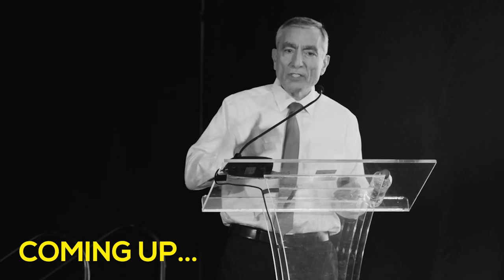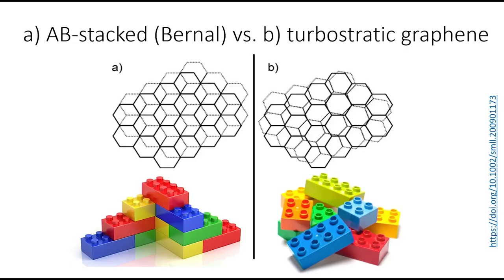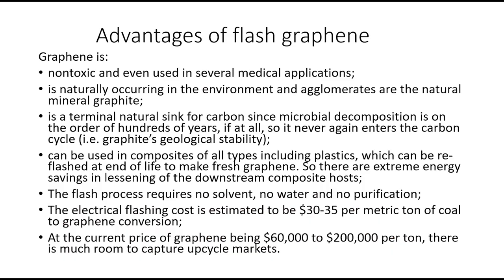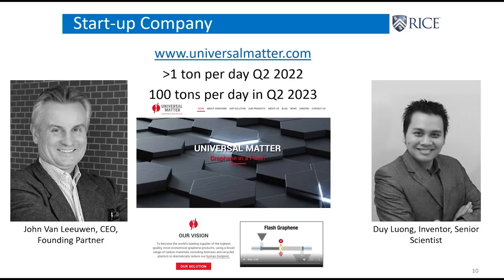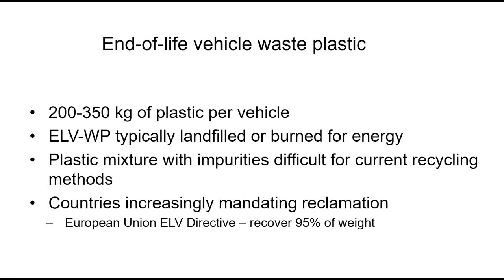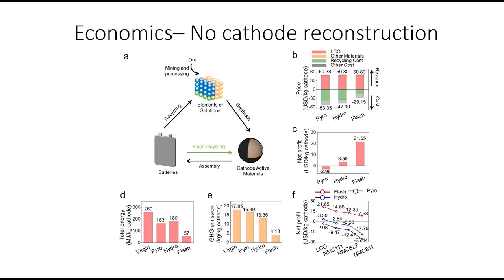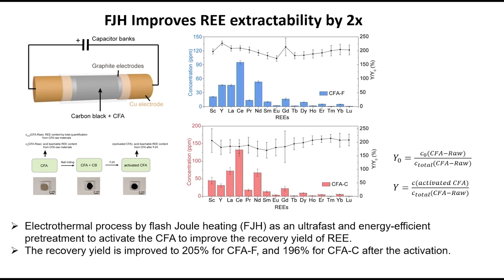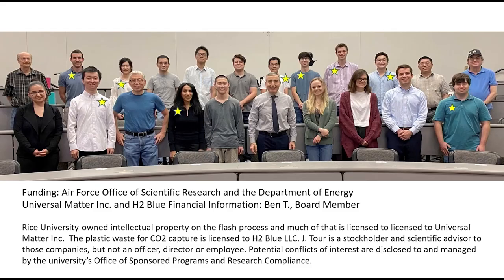COSM Saving the Planet with the Nanotech Revolution! Turning Trash into Cash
Dr. Jim Tour, Professor of Chemistry at Rice University, gives a riveting tour of how waste products can be converted to graphene, an extremely valuable material with a host of useful applications—from medical applications to new strong and lightweight materials to an energy source for zero CO2 emissions.

COSM is an exclusive national summit on the converging technologies remaking the world as we know it. From artificial intelligence to 5G and WiFi6, from tokenized time to blockchain, from cloud computing to the quantum revolution, and from biotech to the nanotech revolution, COSM brings together some of the greatest minds of our time to explore how technology intersects with international competitiveness, investing, government regulation, freedom, and the triumph of the human spirit.  The conference is targeted toward anyone seeking to peer into the future of technology, including corporate senior executives, investors, researchers, and technologists.

If you would like to support us in creating more content across our different media platforms, we would greatly appreciate any support you can give. to learn more.

God bless.

WeChat - @drjamestour